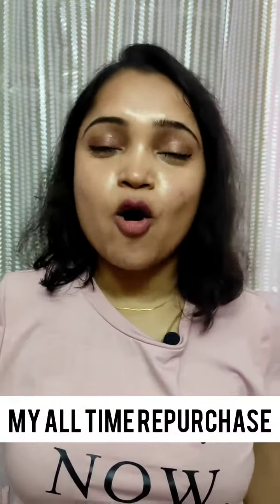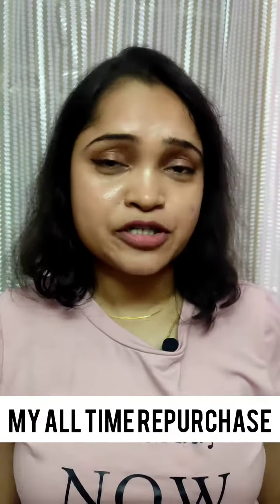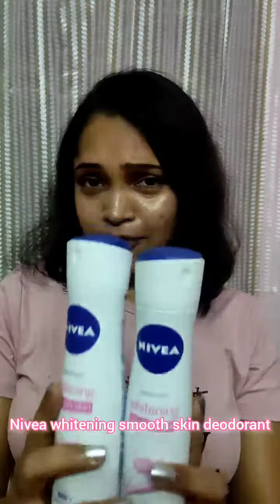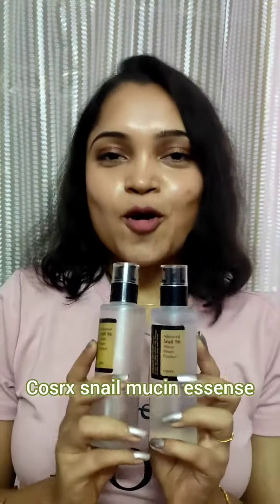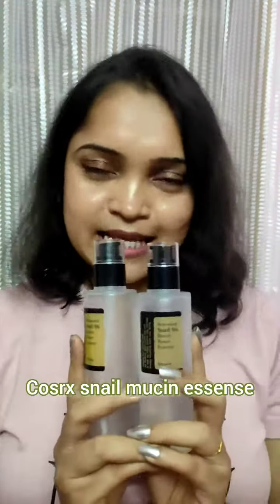My all time essential or repurchase ❣️